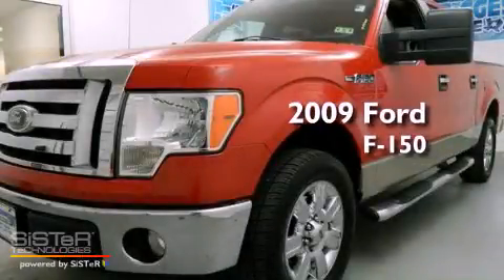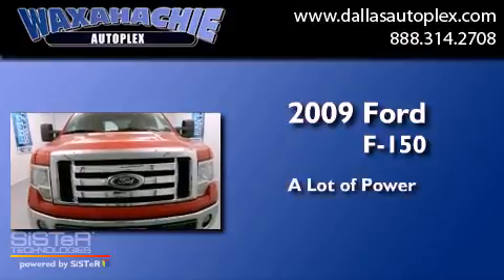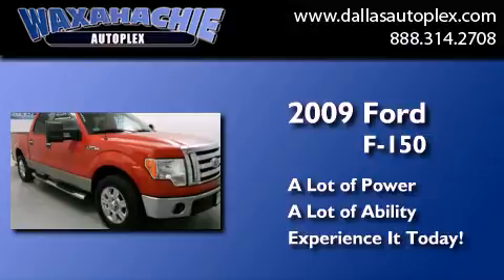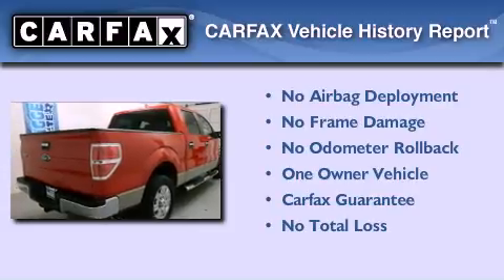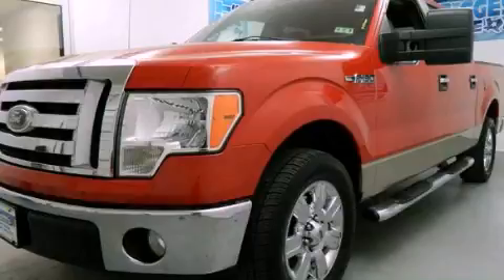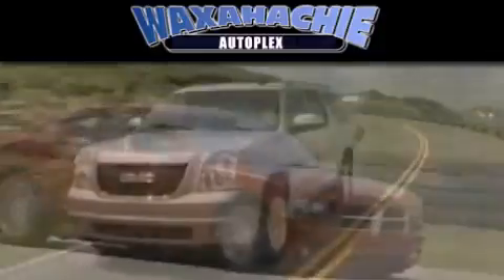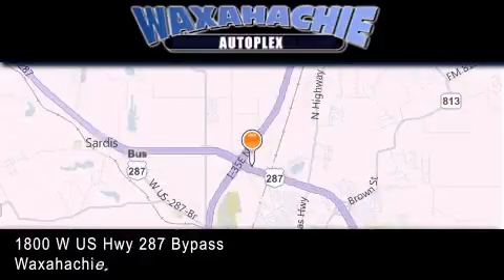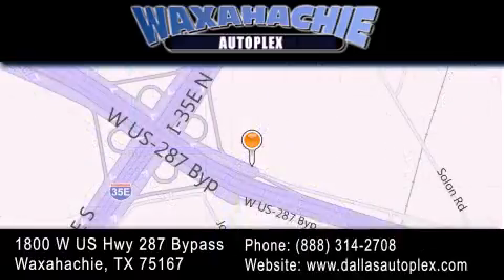2009 Ford F-150 Ennis TX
Year : 2009
 Make : Ford
 Model : F-150
 Engine : 8
 Trans . : Automatic
 Exterior : Red
 Miles : 110,932
 Interior : Tan
 Stock : FA96855A

 1800 W. US Highway 287 Bypass

 Used 2009 Ford F-150 Waxahachie TX